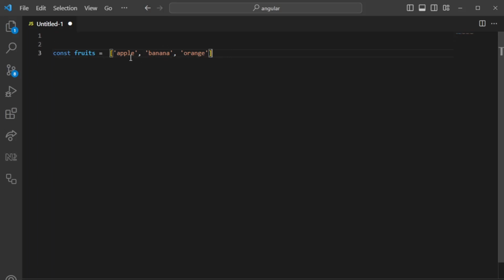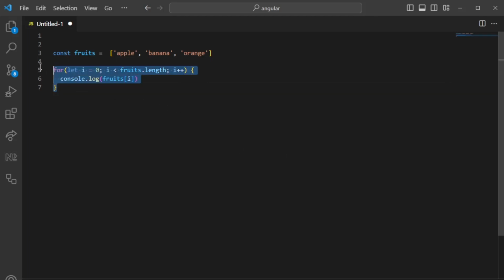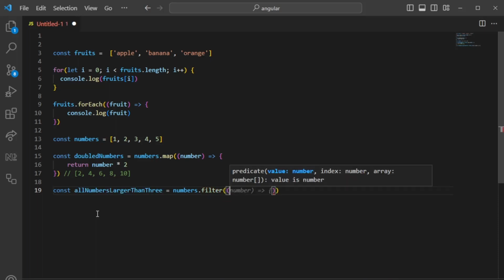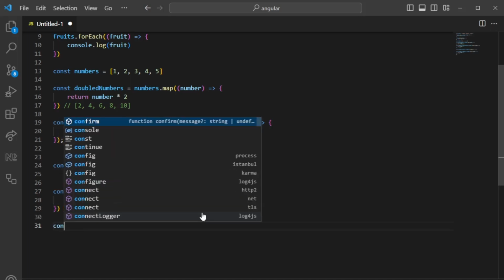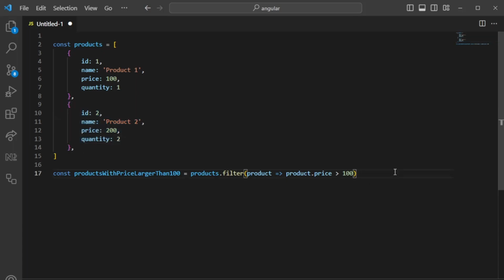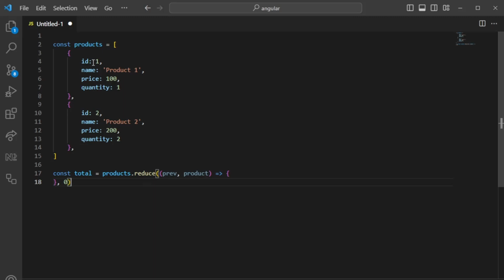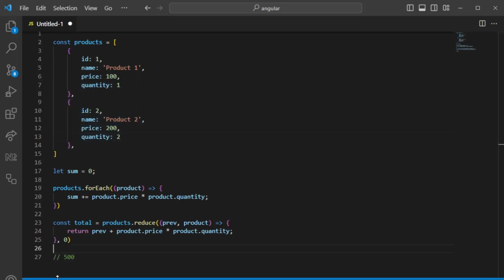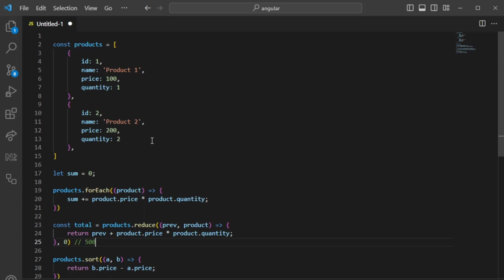JavaScript Array Functions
In summary, JavaScript arrays are used to store collections of data in a single variable. They can be created using square brackets and can hold any type of data, including numbers, strings, and objects. There are several built-in array methods in JavaScript that can be used to manipulate and transform arrays, including forEach(), map(), filter(), some(), every(),includes(), reduce(), and sort() By using these methods effectively, you can write more efficient and powerful code for working with arrays in JavaScript.